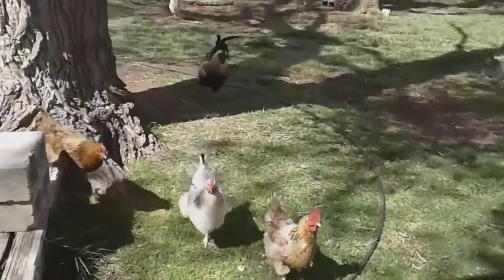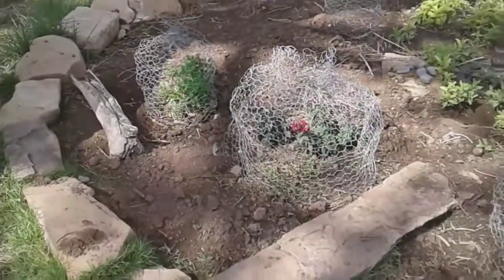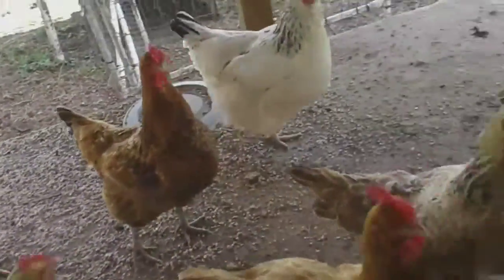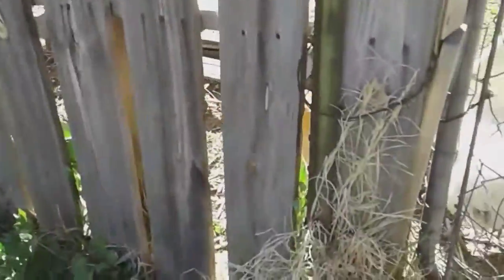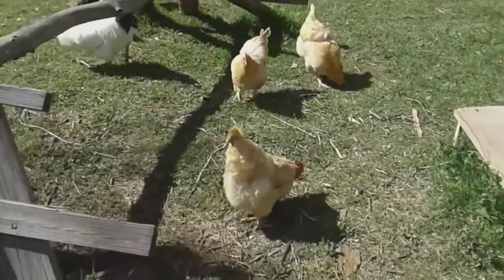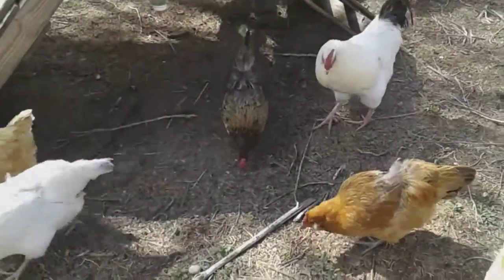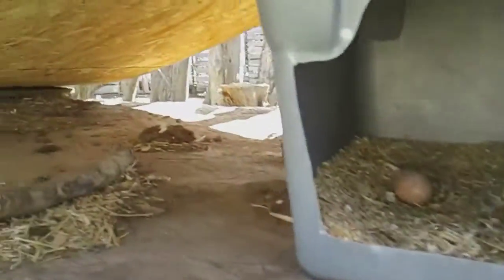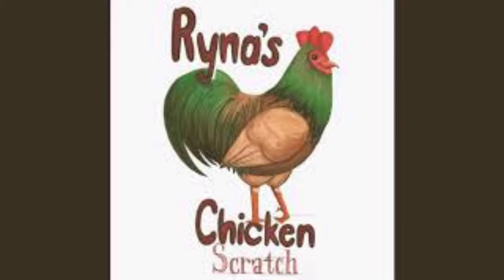Greeting the chickens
Join me on my daily walk around the yard.